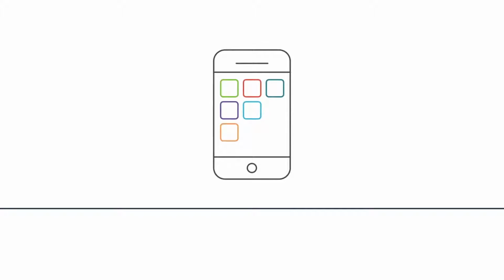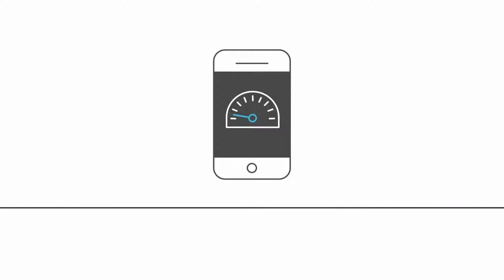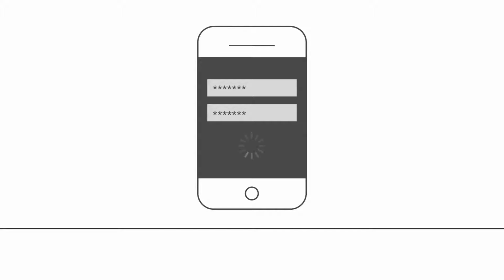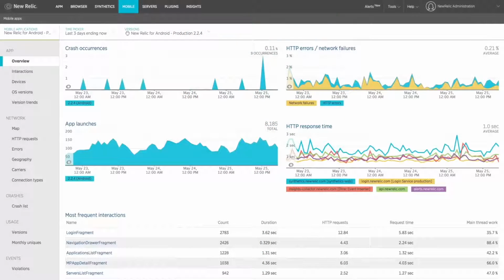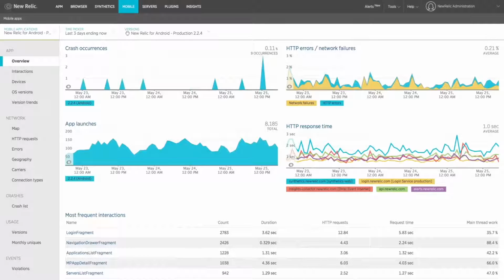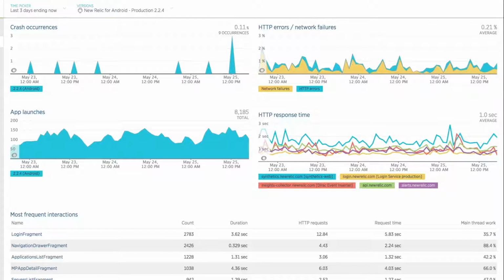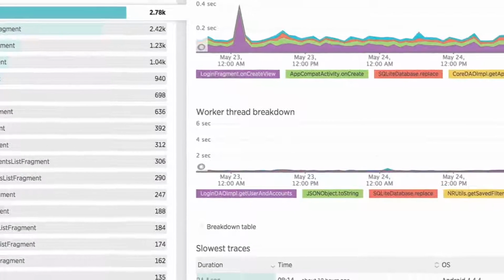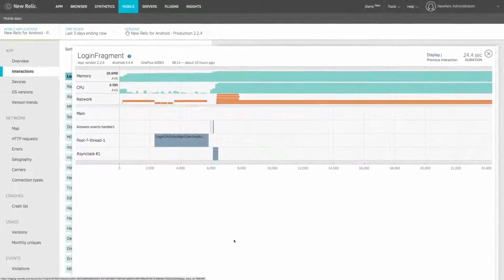Troubleshooting Slowness with New Relic Mobile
New Relic Mobile can be used to quickly identify and fix portions of your app that aren't meeting your, or more importantly, your customers' performance bars.